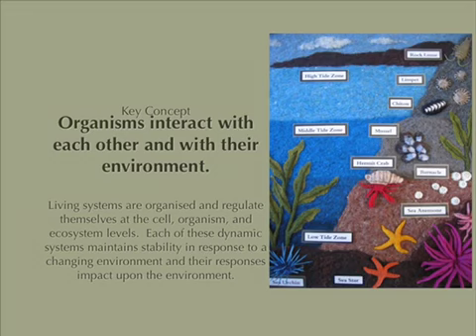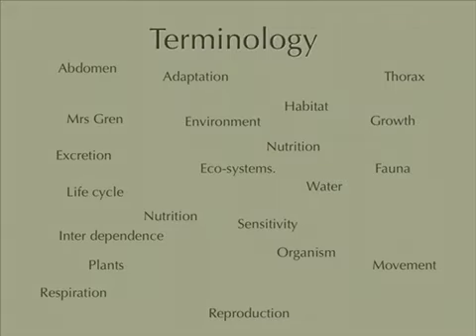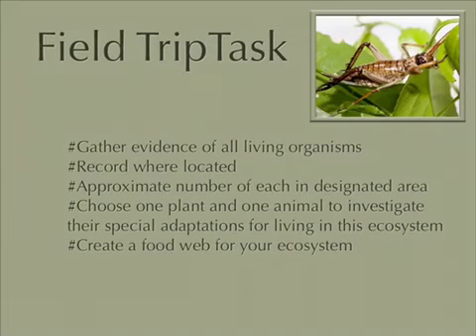Living World L3/4 Science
A Y7/8 scientific investigation into an ecosystem and how plants and animals have adapted.